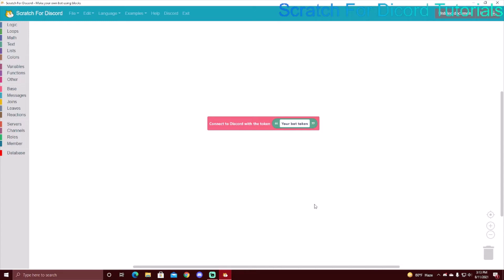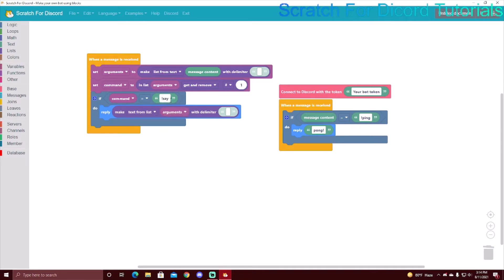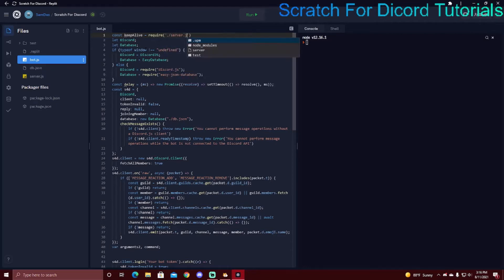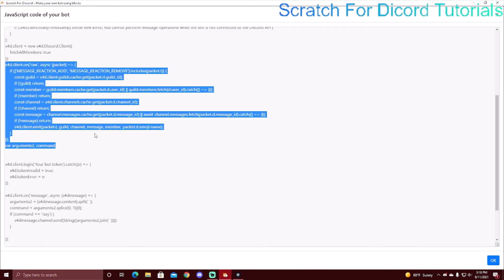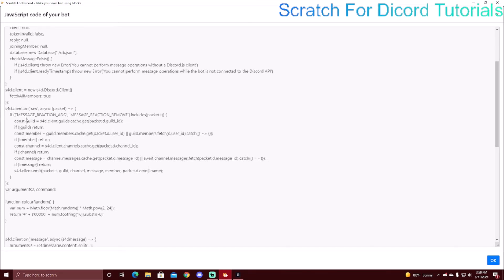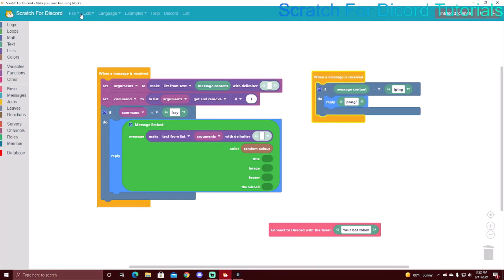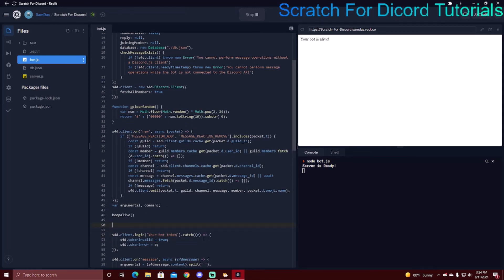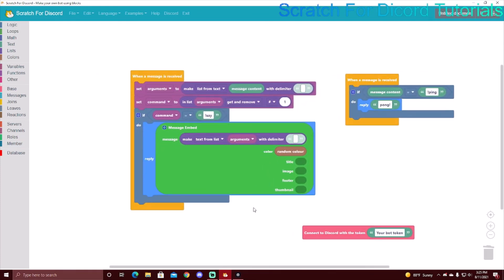How to Update Your Discord Bot On Replit (Scratch For Discord)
This video shows how to update a Discord bot on Scratch For Discord, instead of downloading and uploading all the files again, there is a much easier way. The last video got over 105 VIEWS which is insane! Starting in the next video, I'll be showing you the actual commands.

Links

Timestamps

0:00 - Intro

0:40 - How to update code when saved

3:47 - How to update code when not saved

7:47 - How to edit a command from previous version when not saved

8:50 - Outro